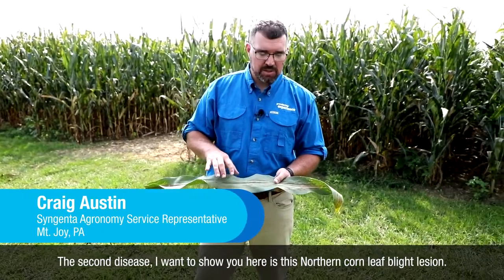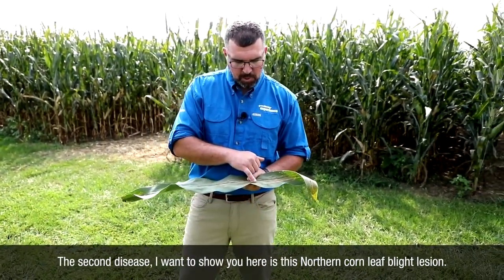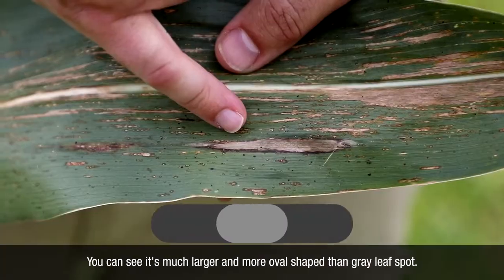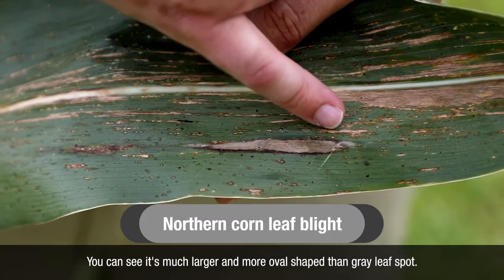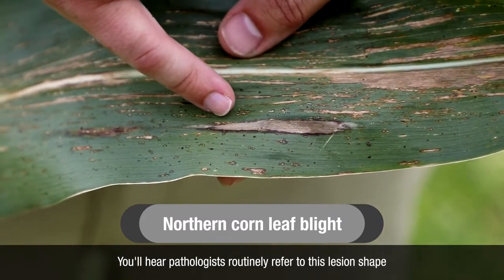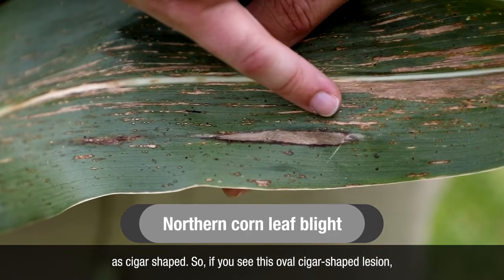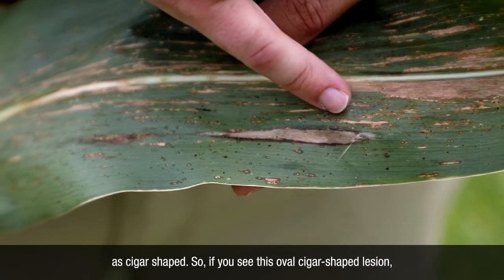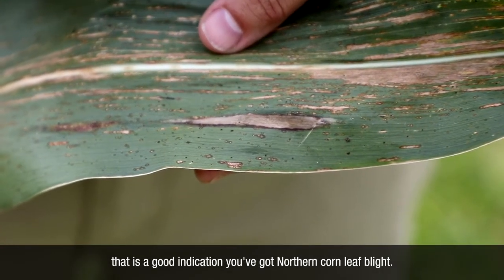How to Scout for Northern Corn Leaf Blight in Corn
Listen to Agronomic Service Representative, Craig Austin shows how to identify Northern corn leaf blight and other common corn diseases at our Grow More experience site.

Calculate the difference in ROI potential you could see with Miravis® Neo next season with our new revenue calculator